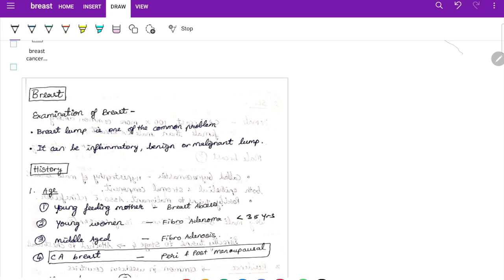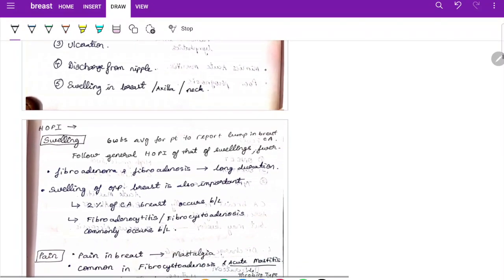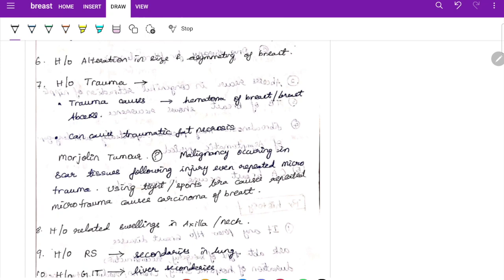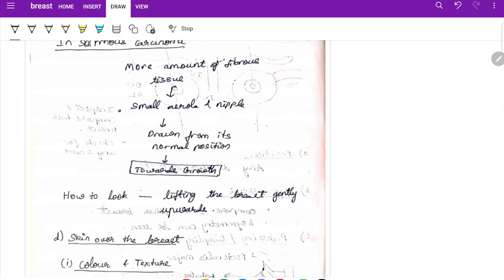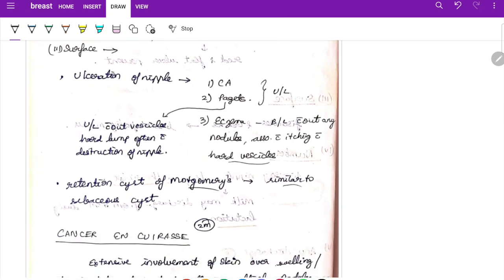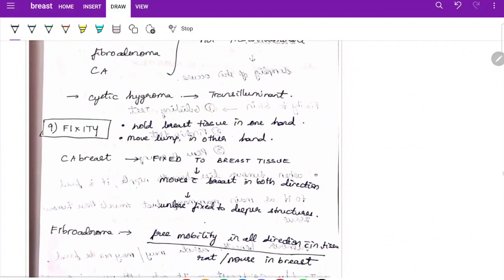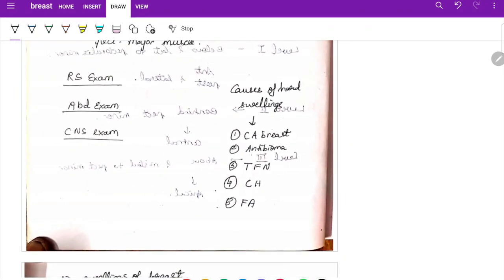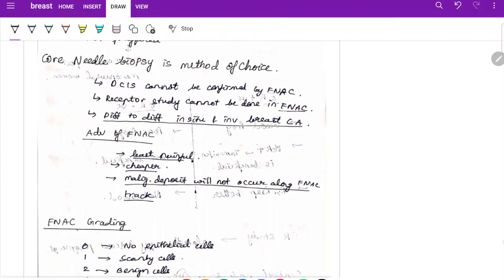Breast Lump - History Taking and Examination | Quick Revision - Surgery | Dr Raghunandan | Medusane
For better experience, Use 1.25x/1.5x/1.75x.
Revise and learn with me Dr Raghunandan, Intern from Tagore Medical College. As my mentor says always, Dont stop just by learning but also share it with others so that, WE CAN GROW TOGETHER. With that mantra, I decided to share the topics which i read among my juniors so that it will help my juniors and fellow mates to study and excel.